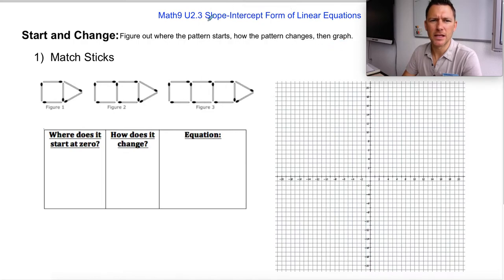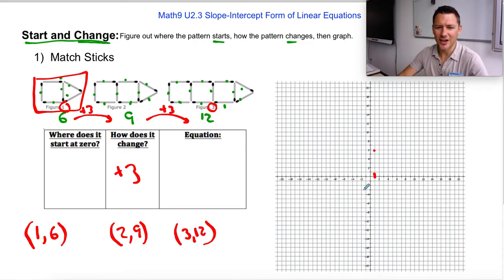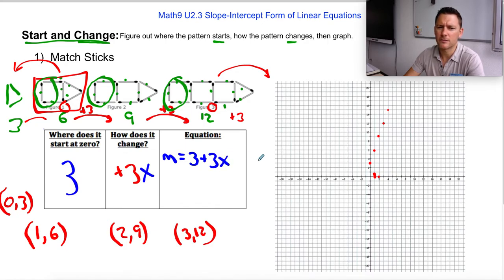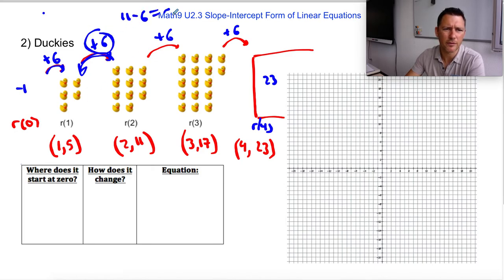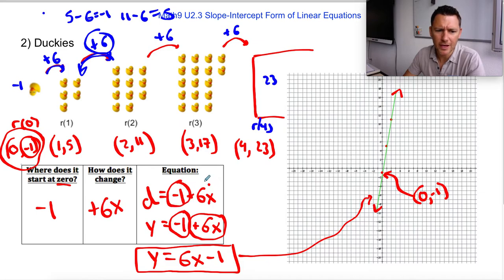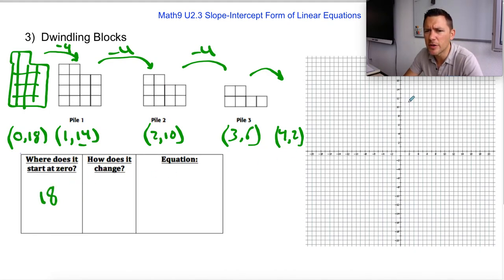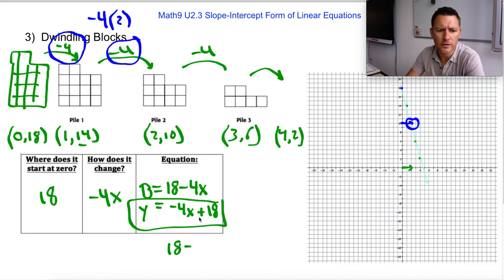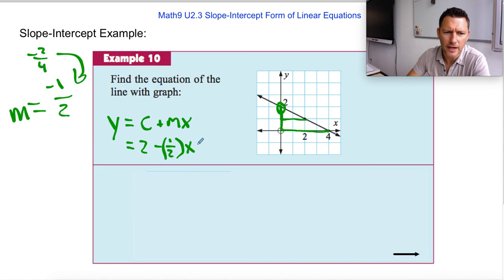M9U2 3 Slope Intercept Form VIDEO 1:2